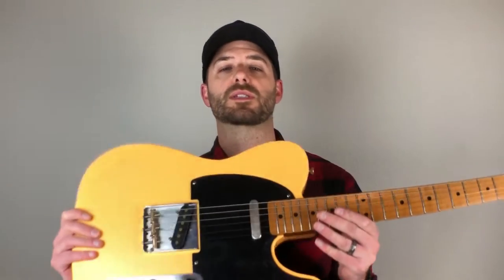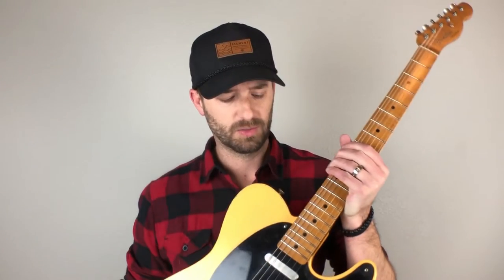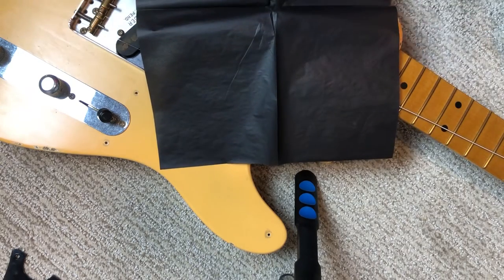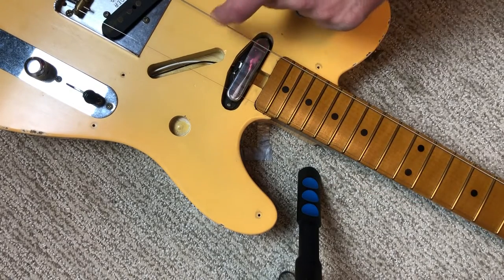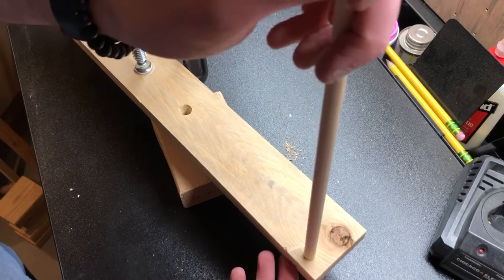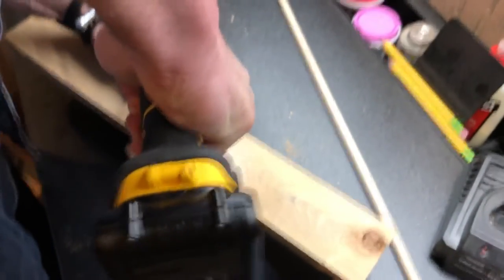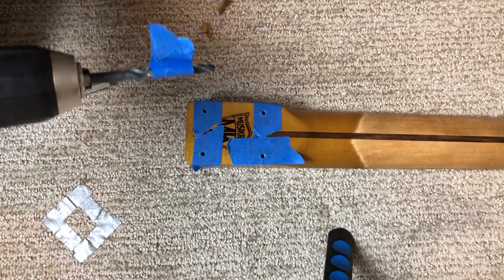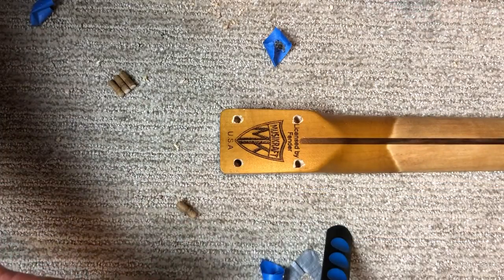How To (Or How NOT To) Fit and Install a Fender Style Neck - Part 2: The Saga Ends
This is Part Two of how (or how not to) fit a "bolt on" Fender neck to a body, and how to drill holes in the neck. In Part One we saw that it did NOT go as planned.  In this video I show how I remedied the situation (partly by strategy, partly by accident).

This video is part of a series/playlist I'm doing on a Telecaster (or "partscaster") build.

To skip the talking, go to @3:36